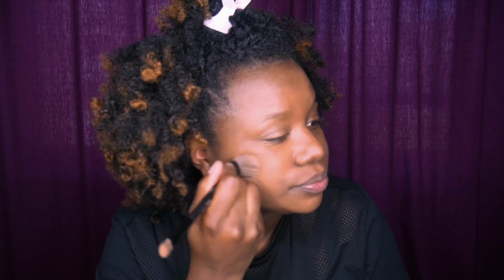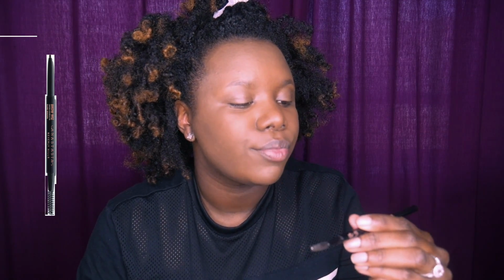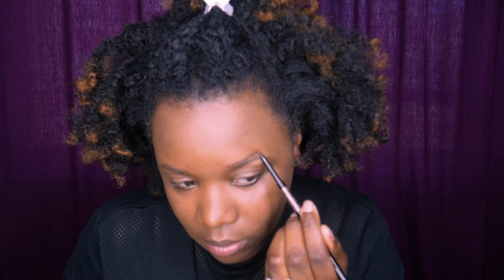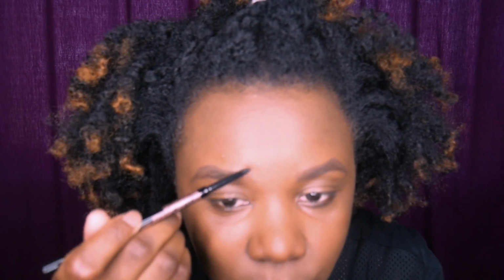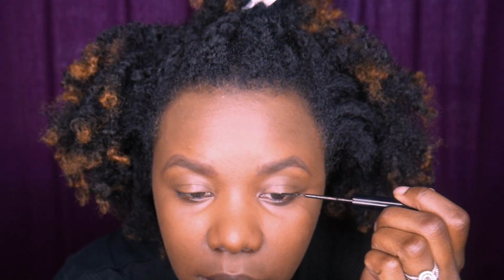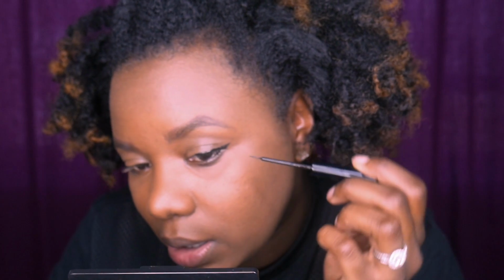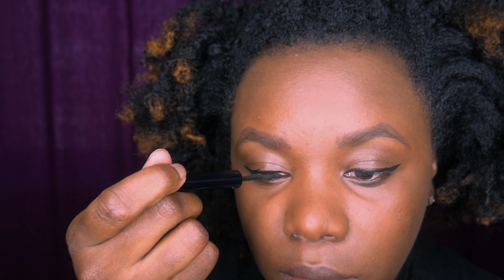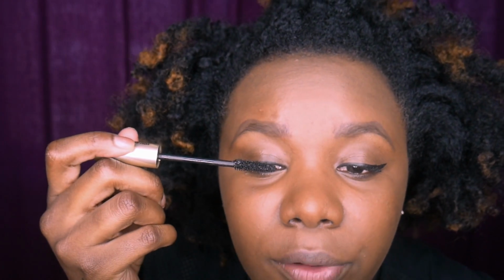Quick Dark Skin Friendly Makeup tutorial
This video is how I do my everyday makeup when I'm super pressed for time!
Only 4 tools needed for this video and very affordable for those thats aren't looking to break the bank!

Products:
Anastasia Brow Wiz
Fenty Foundation
Loreal mascara
NYX wing eyeliner